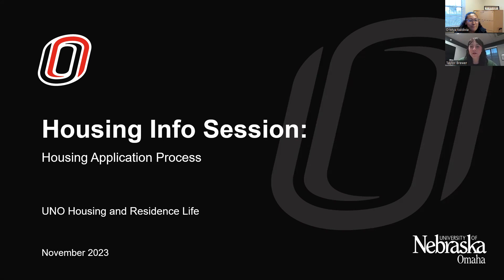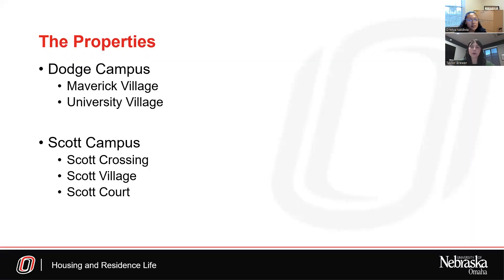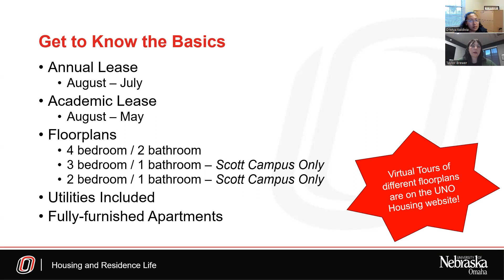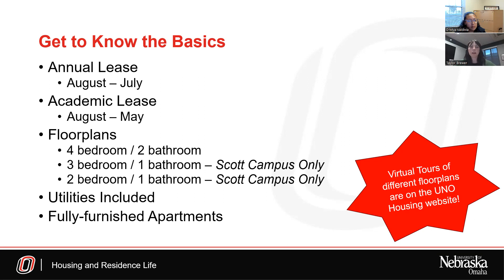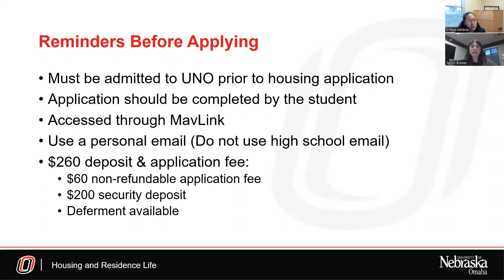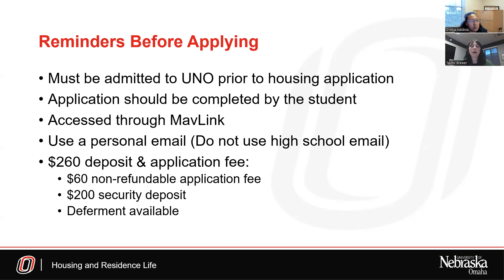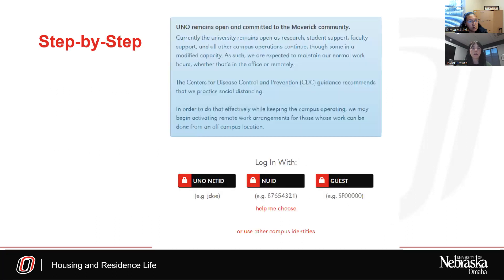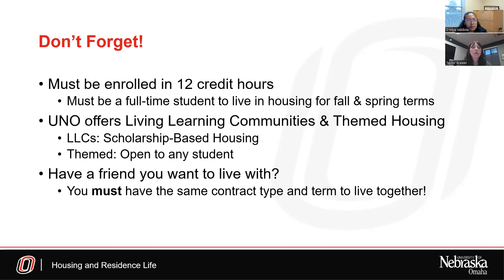Housing 101- Application Process 11/1/2023